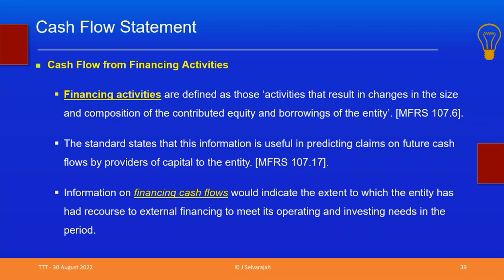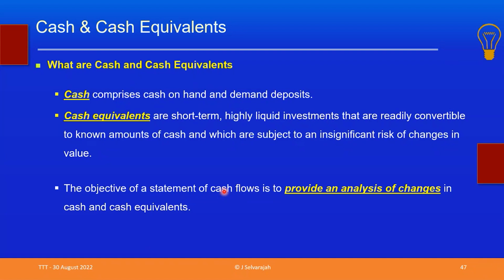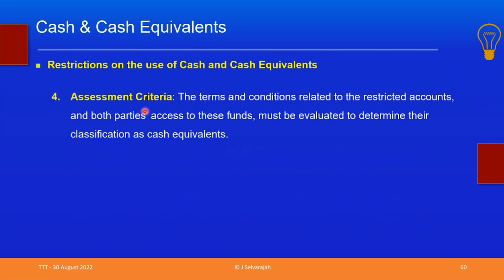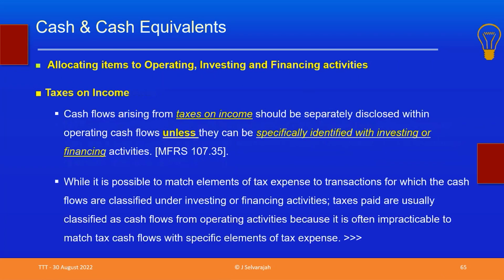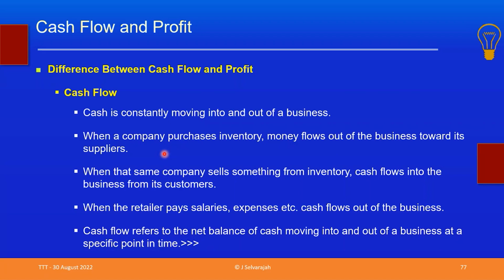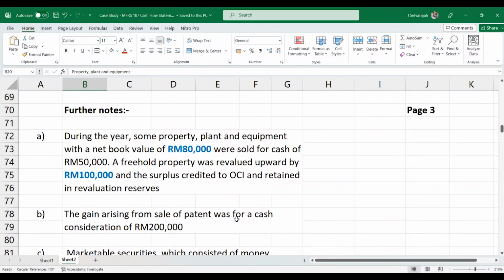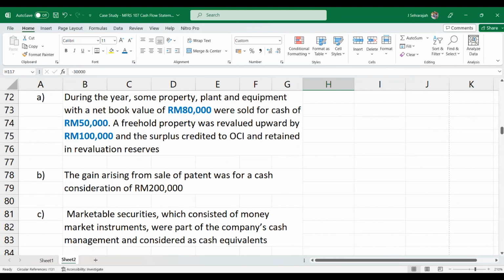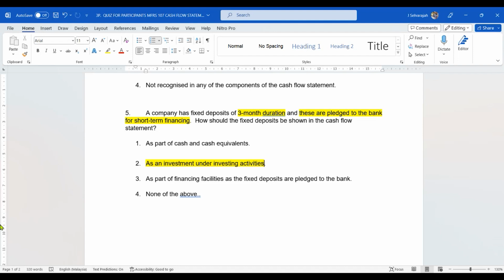13th MIA-ACCA Train the Trainers (Part 2)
Accountancy educators play an essential role in preparing accountancy talents and futureproofing the accountancy profession to meet the dynamic demands of the workplace. To strengthen the calibre of accountancy educators, the Malaysian Institute of Accountants, in collaboration with the Association of Chartered Certified Accountants (ACCA), organised the Virtual 15th MIA-ACCA Train the Trainers workshop for Accounting educators in August 2023.

Part 2 of the workshop continues from Part 1 and delves deeper into the Malaysian Financial Reporting Standards – MFRS 107 Statements of Cash Flows, including a case study for MFRS 107 and sample assessment questions.

to watch the Part 1 of the workshop.